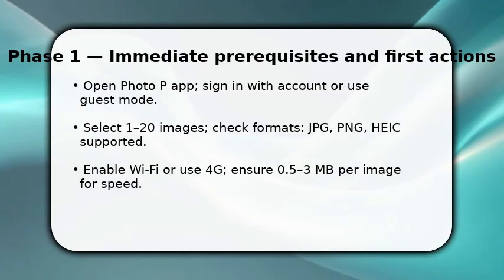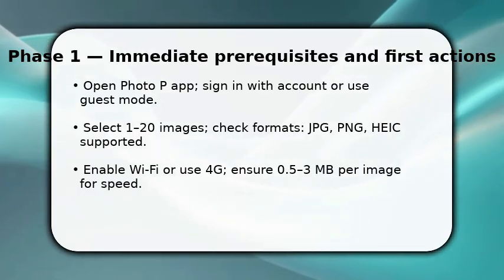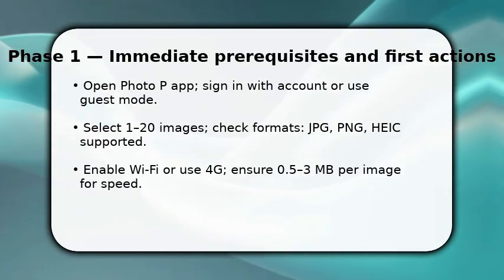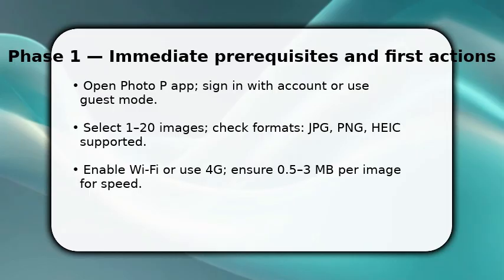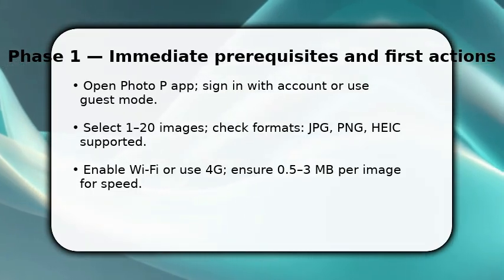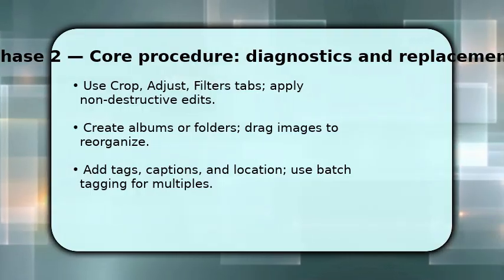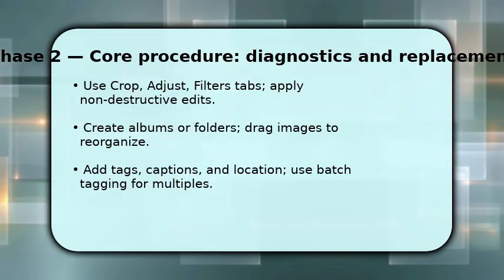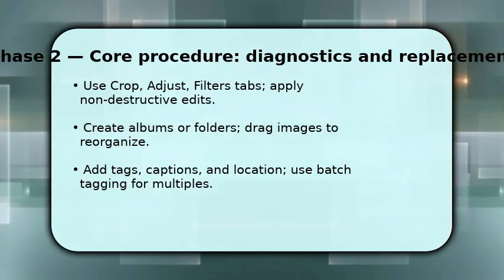How to Use Photo P App (easy Method)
How to Use Photo P App (easy Method) | 🔒 Surfshark VPN Deal — Stay private and secure. $1.99/mo + 3 Months Free ▸

Discover the simplicity of using Photo P app for enhancing your photos with our step-bythy guide. Learn quick tips and tricks to boost image quality, apply filters effortlessly, and share stunning visuals on social media.

Photo P, enhance photos, photo editing tutorial, apply Photo P filter, share images online